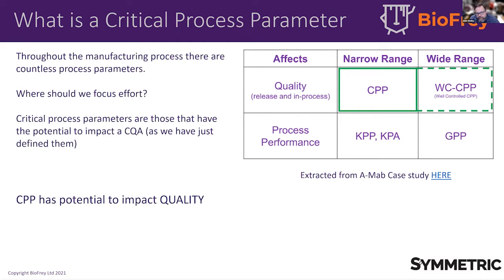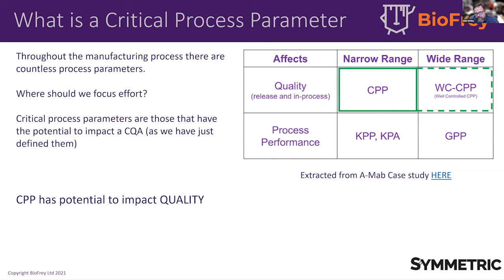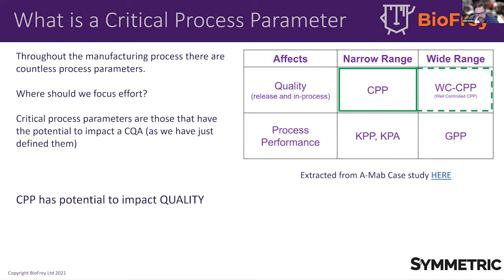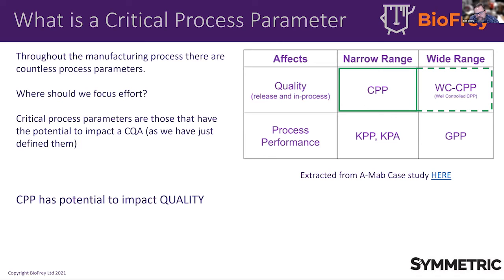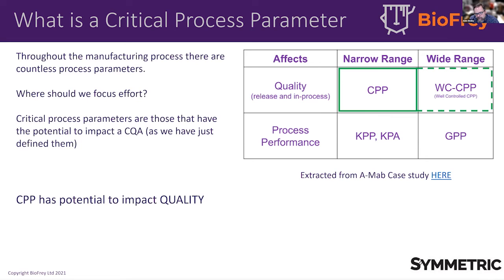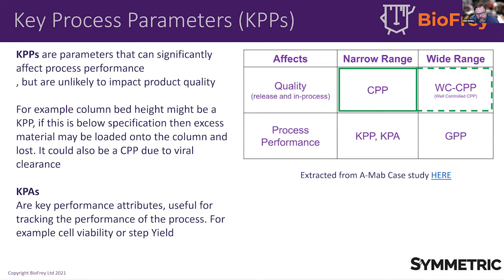Training Snippet: What is a critical process parameter (CPP)?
Training Snippet from our 'Process Scale-up, Validation and Technology Transfer for Biologics' online course.

Watch Dr. Sam Denby explain the importance of CPP in biologics manufacturing.